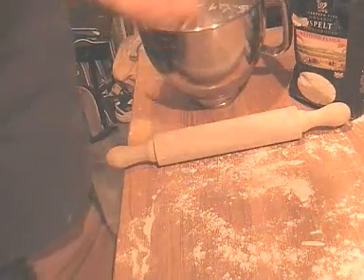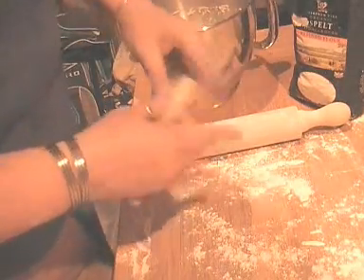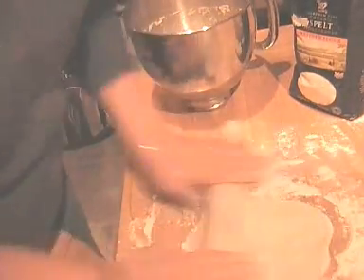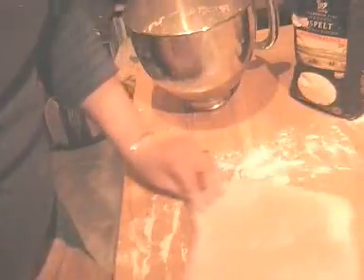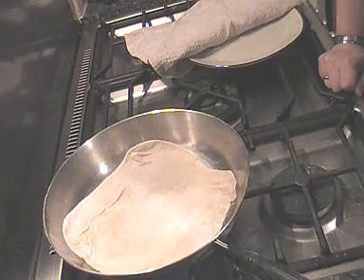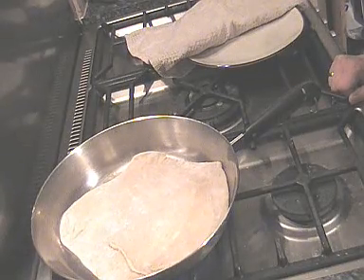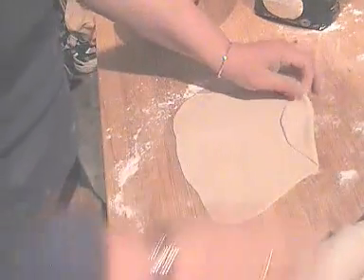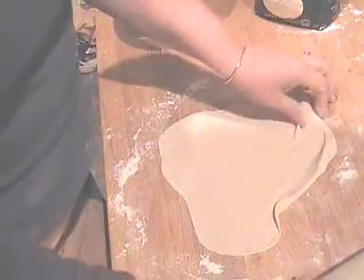Fabulous Rubbish Flatbreads from The Book of Rubbish Ideas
Tracey Smith, author of The Book of Rubbish Ideas shows you how to make good with your leftover rice and pasta, but turning them into something that will leave sandwiches in the shade... For more information, visit the